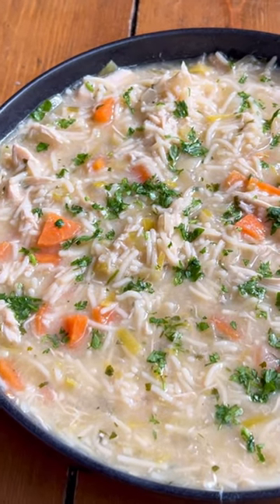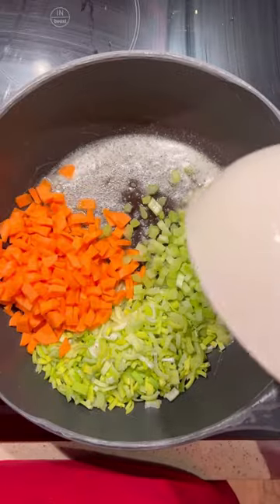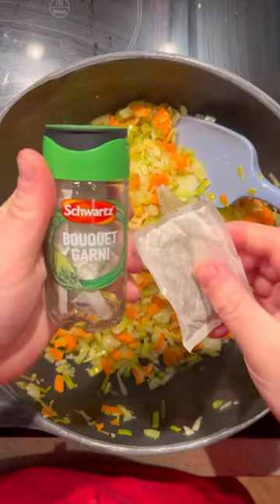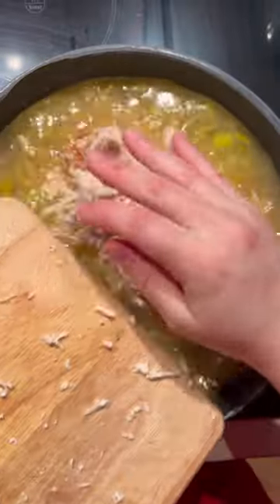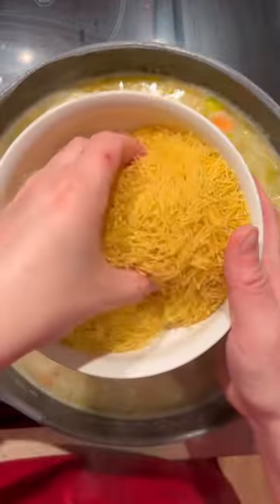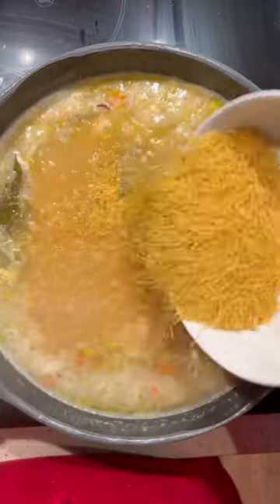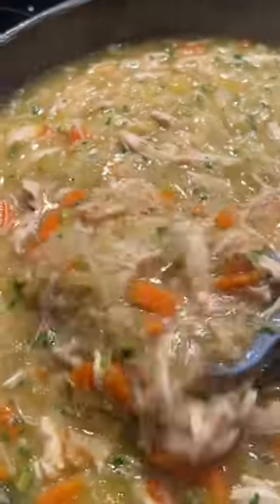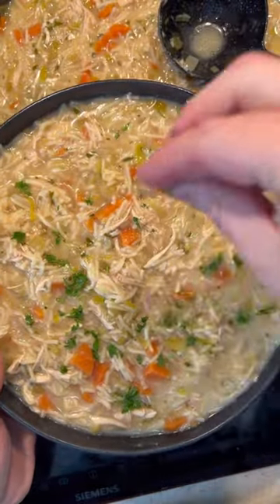Homemade Chicken Noodle Soup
A warm hug in a bowl! This is the ultimate comfort food - let me know if you agree ❤️ and send me your photos or DM me if you make it and like it, ‘cause I love to see it 🥰⁣
Ingredients ⁣
- 40g salted butter ⁣
- 1 x onion ⁣
- 1 x small leek ⁣
- 1 x carrot ⁣
- 2 x stalks celery ⁣
- 2 x garlic cloves ⁣
- 2 x tsp dijon mustard ⁣
- 1 x bouquet garni sachet ⁣
- 2 x bay leaves ⁣
- 350g shredded rotisserie chicken ⁣
- 200g pasta of choice
- approx 2L chicken stock ⁣
- 2 x tbsp light soy sauce ⁣
- small handful fresh parsley ⁣
Method ⁣
1. Finely chop/slice carrot, onion, leek and celery ⁣
2. Melt butter in large pan and cook chopped veg until softened ⁣
3. Add garlic, mustard and cook for further 2 minutes ⁣
4. Add bouquet garni (if you can’t source this - use 1/2 x dried thyme, 1/2 x tsp dried rosemary and 1/2 dried basil), bay leaves and chicken stock (I used a combination of shop bought stock and stock from roasting the whole chicken) and simmer on medium heat for 30 minutes ⁣
5. Finally, pour in pasta of choice (any pasta will do), soy sauce and chopped fresh parsley then season to taste ⁣
6. Once refrigerated, the soup may thicken up - so just dilute with 1 x chicken stock cube in 500ml water to maintain the taste ⁣